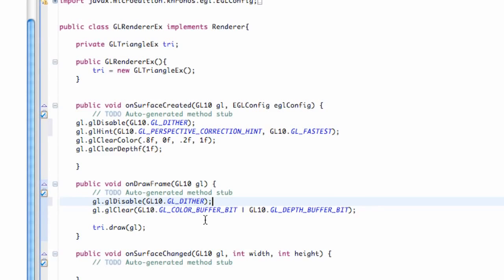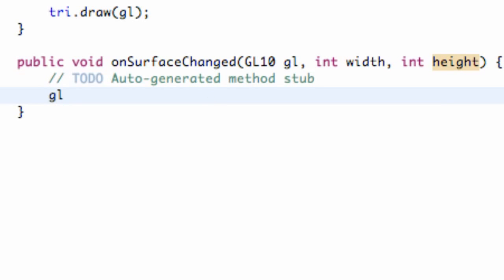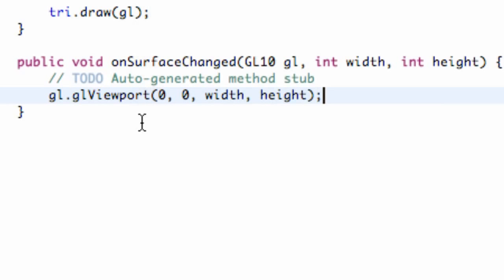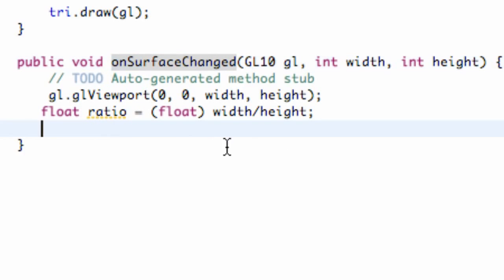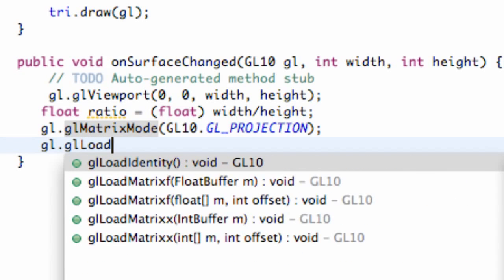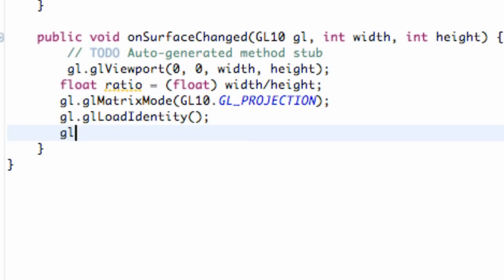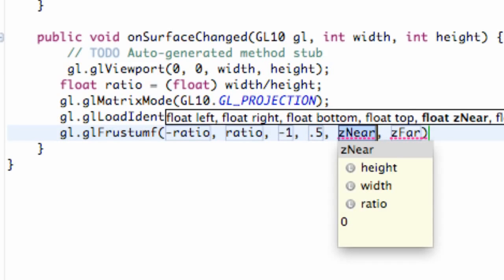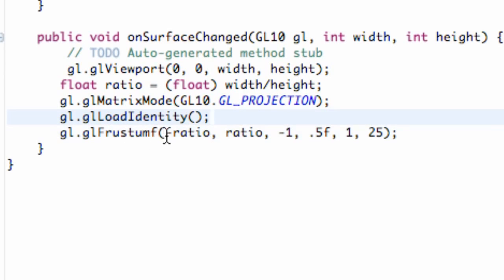Android Application Development Tutorial 177 On Surface Changed 720p 30fps H264 152kbit AAC